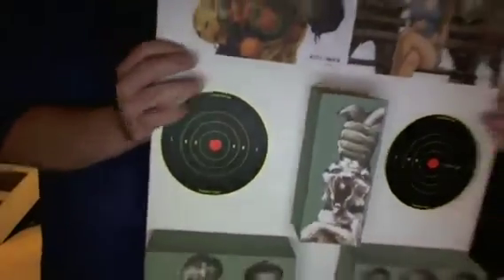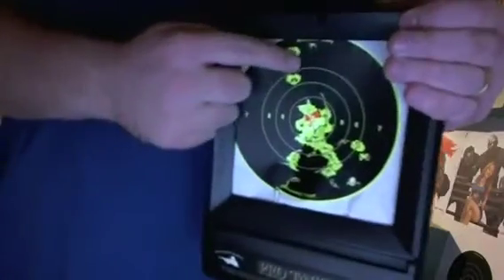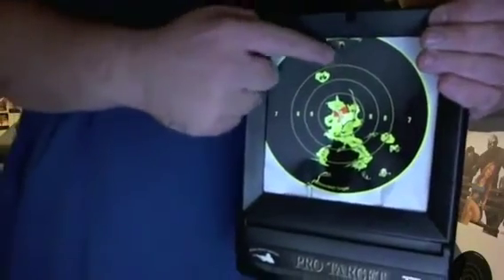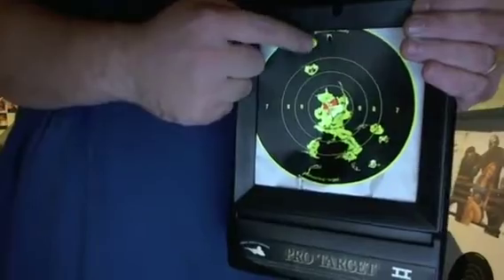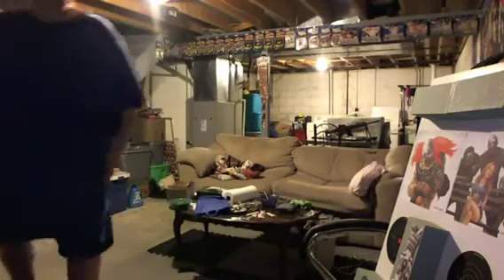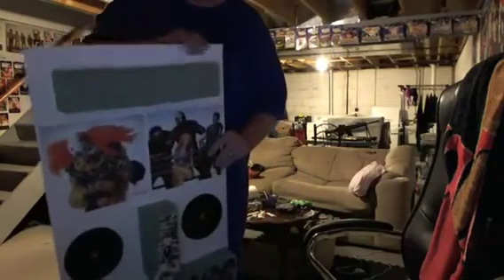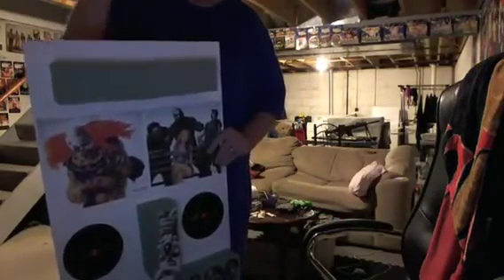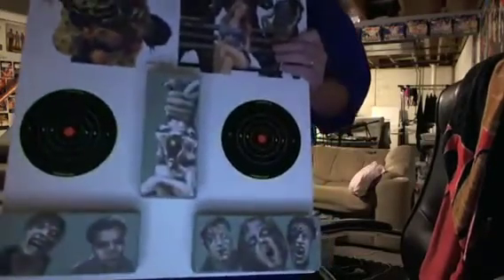Homemade Airsoft 3D Zombie Board Target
Homemade easy to do Target